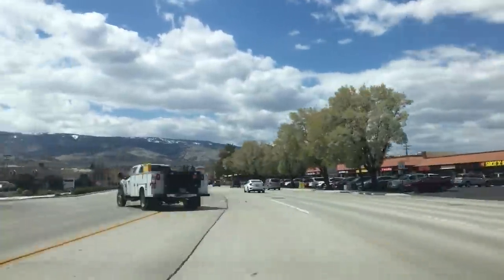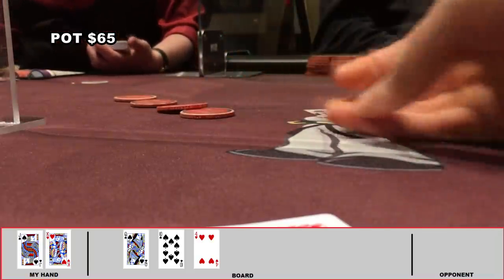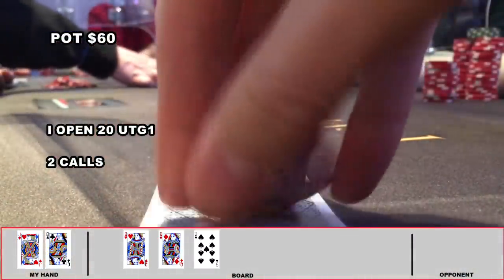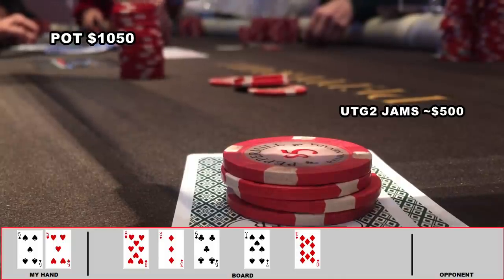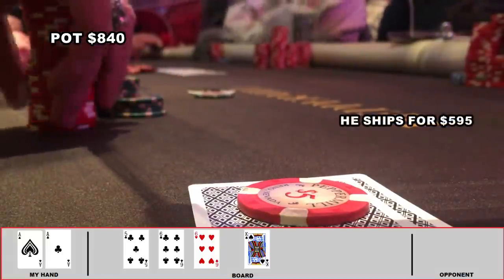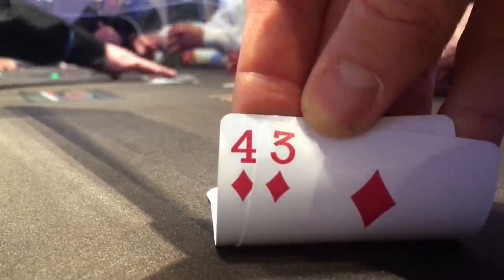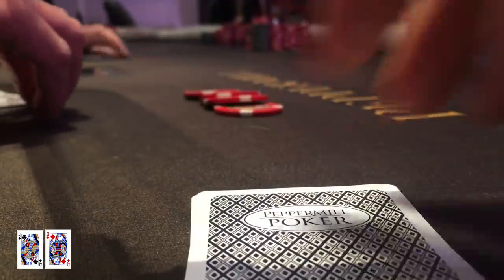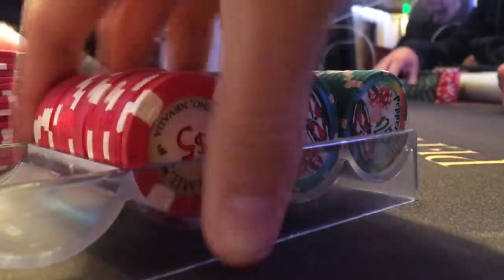I drill PERFECT turn & get EXACTLY WHAT I WANTED! | Poker Vlog 112 (NEW GRAPHICS!!!!!)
Vlog 112 features a lot of people jamming all in!

Camera: Sony RX100 V